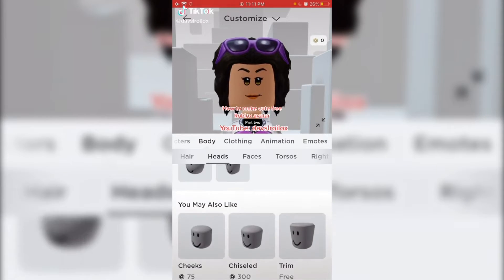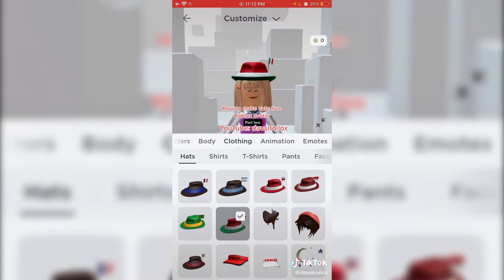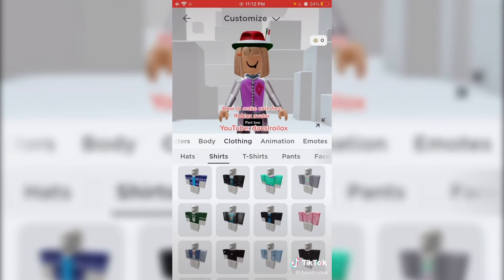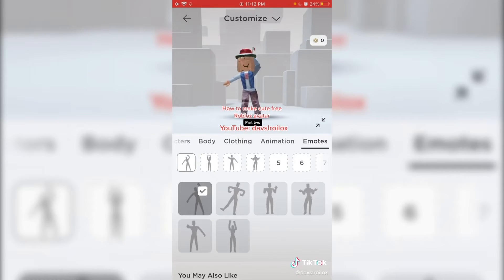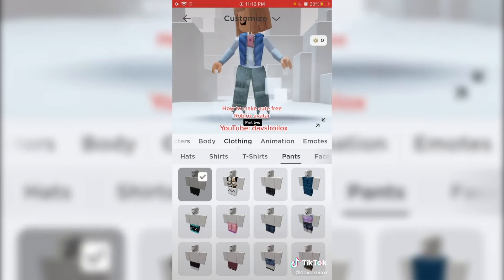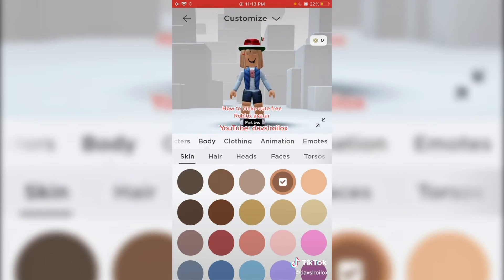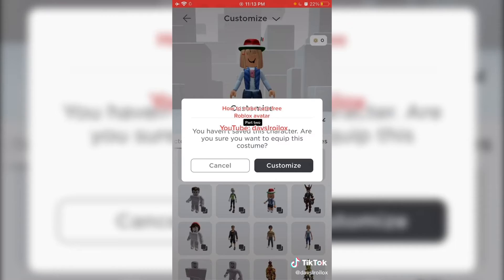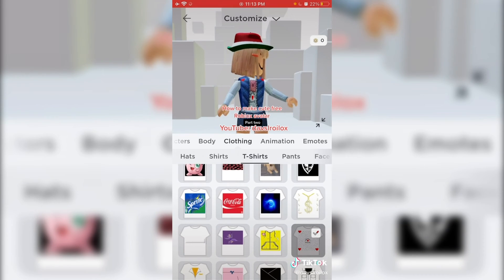💥FREE ROBLOX OUTFITS | FREE ROBUX AVATARS #5💥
Enjoy these FREE Roblox Outfits / FREE Robux Avatars!
*** FREE SHOUTOUTS to ALL likes and Comments! ***